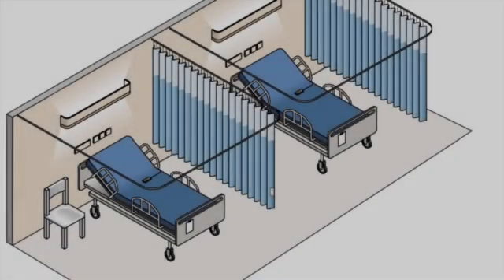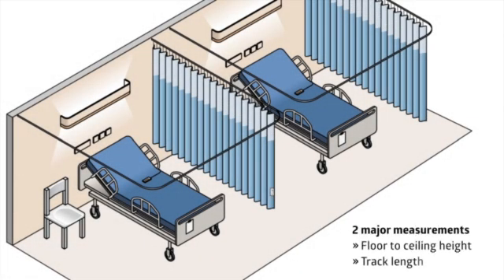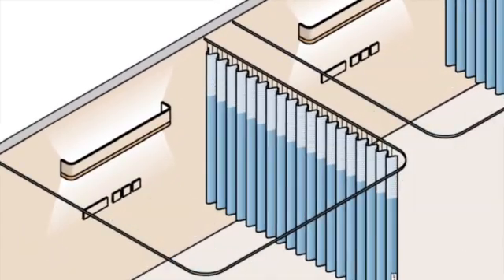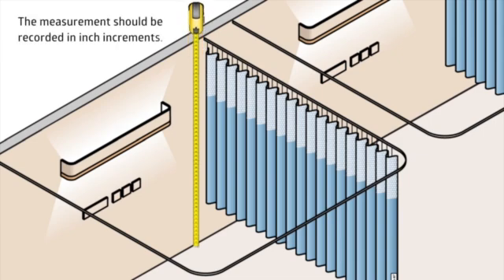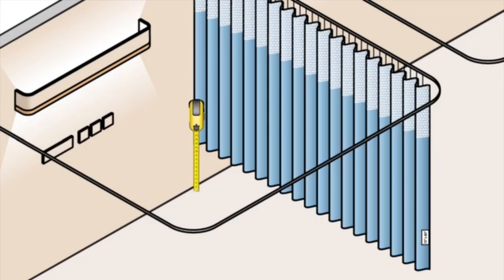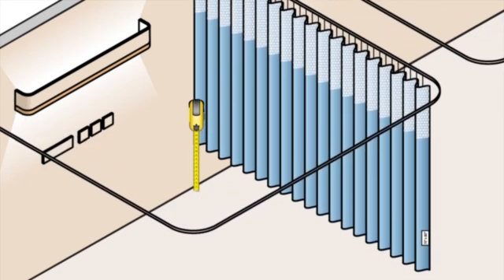Interiors Cubicle Curtain Measuring Guide Video